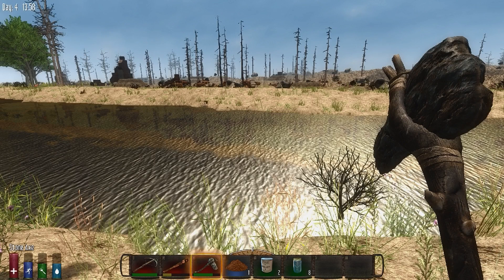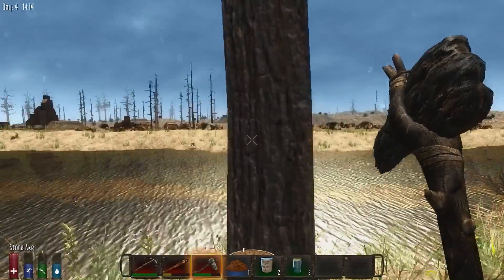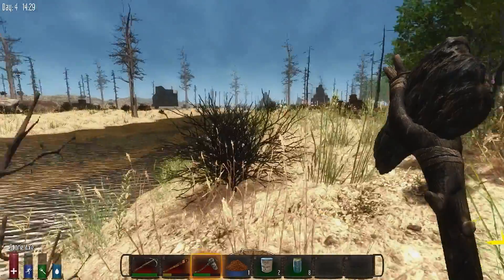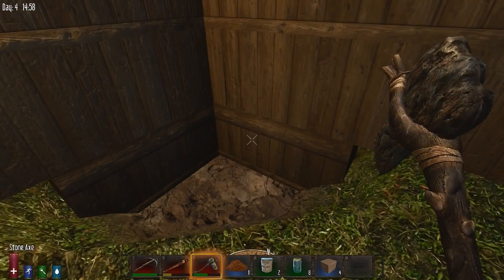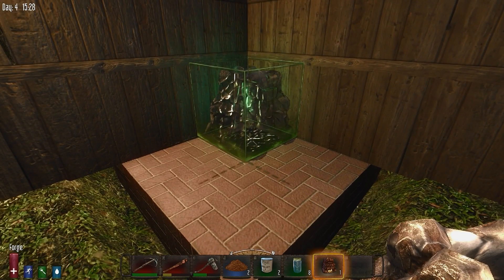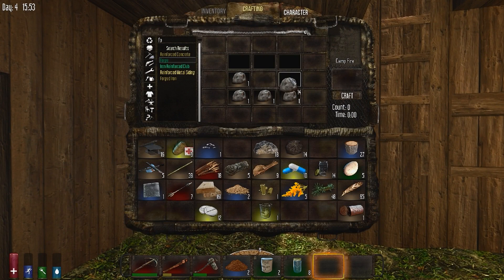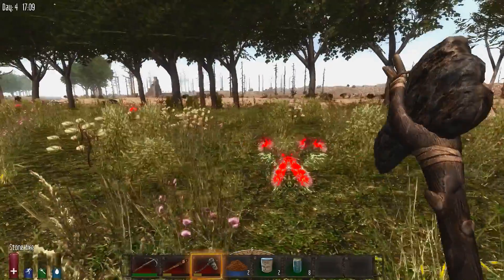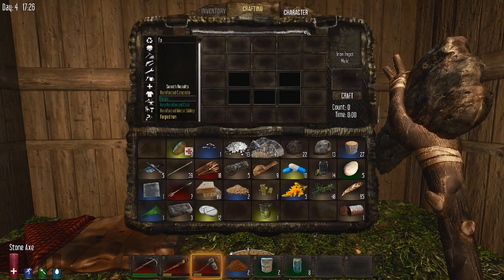7 Days To Die Alpha 9.3 Series 2 - Episode 4 "Forge-ry" (Let's Play)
Ive finally made my forge so now I can start making Iron ingots.
Iron ingots are used to craft the main tools of the game, such as
Fire ax, Pick ax, shovel etc..

Alpha 9.3 is a hot fix for the big update of Alpha 9.2.

New things added:

Feral hordes on every 7th night that increase in size until the 7th week.  Zombies know exactly where you are and attack so there is only one thing left to do and that is defend your base.

New 9mm pistol with high resolution.

Increased Zombie walk speeds.

and new grassland biome.

Description of the game for those that are new:

7 Days to Die is an open world, voxel-based, sandbox game that is a unique mix of First Person Shooter, Survival Horror, Tower Defense and Role Playing Games combining combat, crafting, looting, mining, exploration, and character growth.